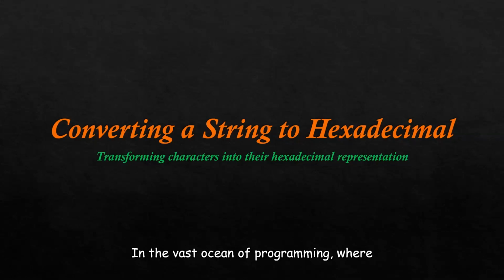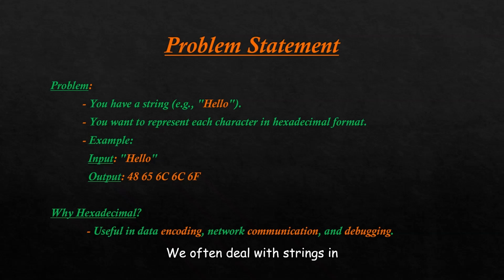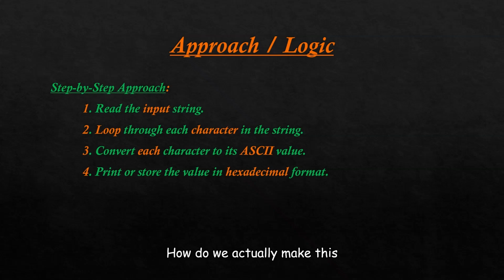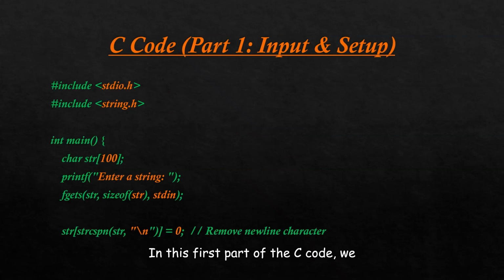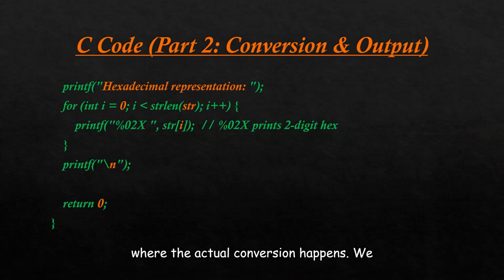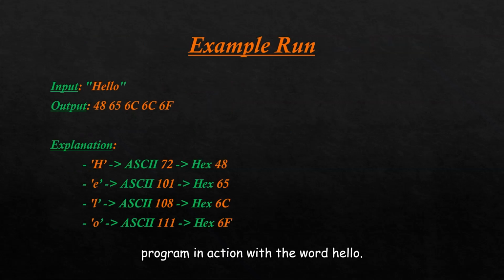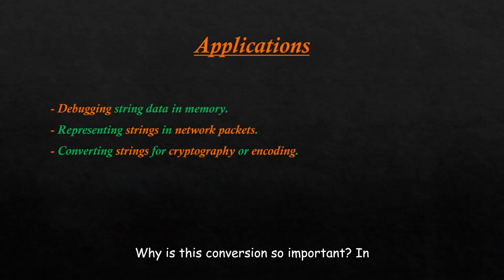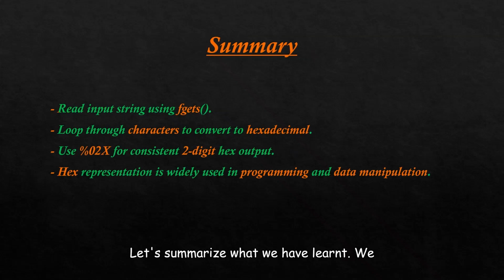Converting a String to Hexadecimal in C | Tabspace